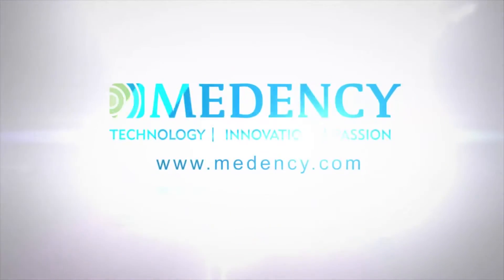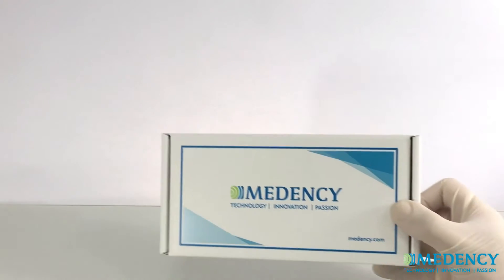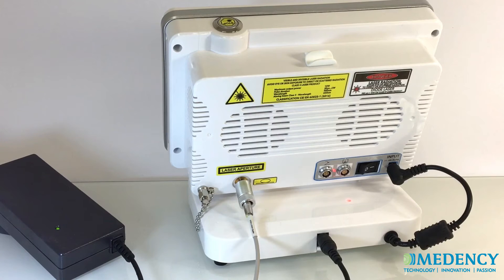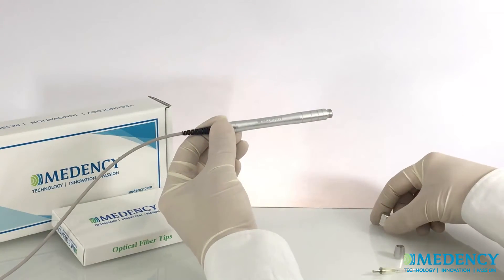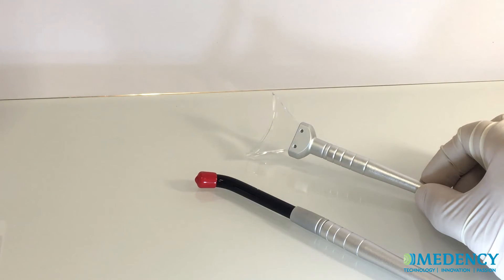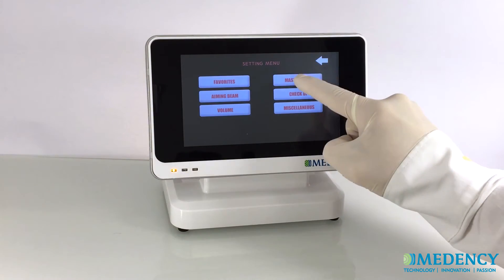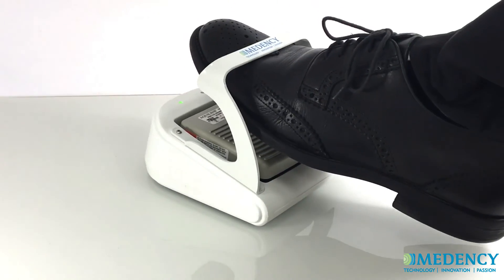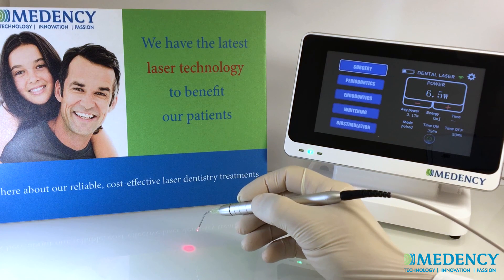Medency Primo Dental laser English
Primo is an extraordinary diode laser that combines Periodontics, Soft-tissue Surgery, Implantology, Therapy and Whitening in a single device with an easy to use touch screen that simplifies the steps needed to get to work regardless of which treatment type in use